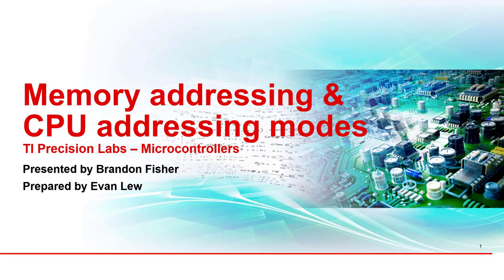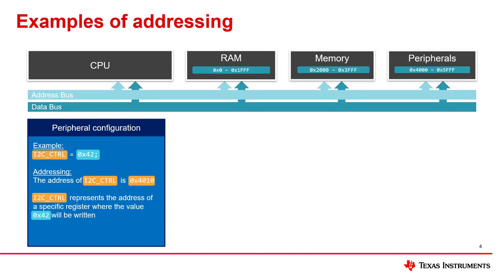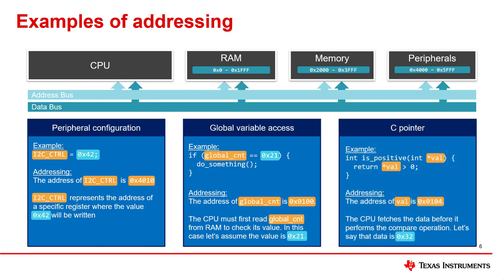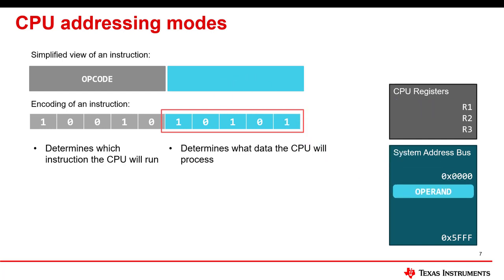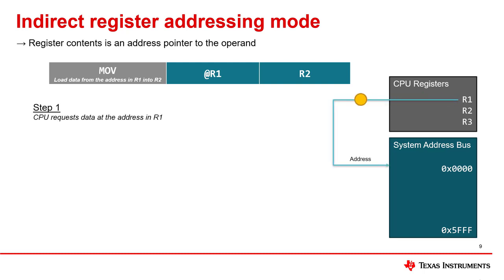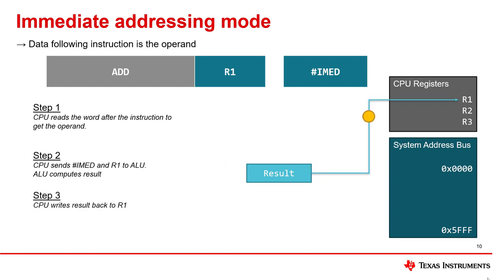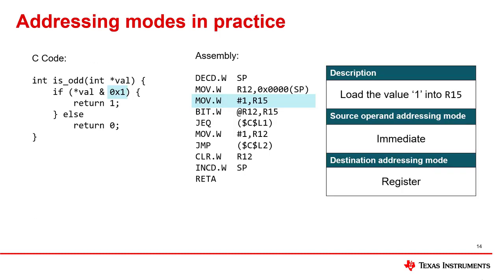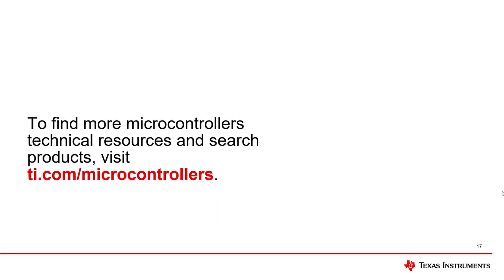Memory and CPU Addressing Modes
This training video introduces CPU addressing for memory and peripheral access.  It provides several different examples and introduces and then compares several different types of addressing modes.  This video expands upon the assembly and core register videos as part of the CPU Core curriculum.
Seach our microcontrollers, find reference designs, and additional technical resources